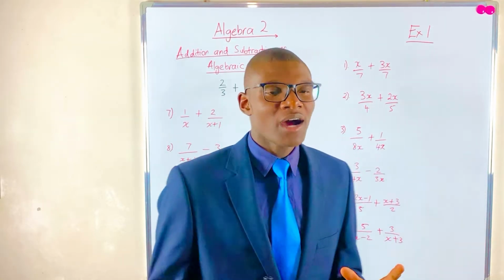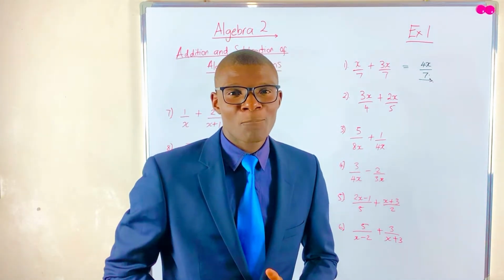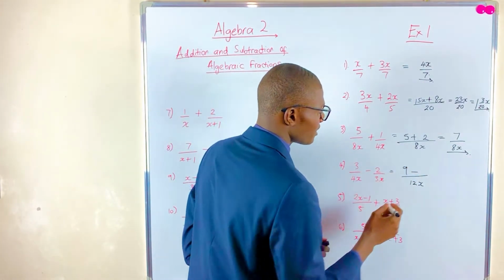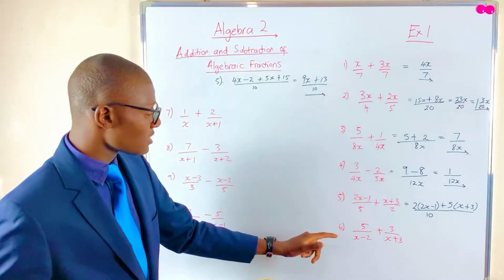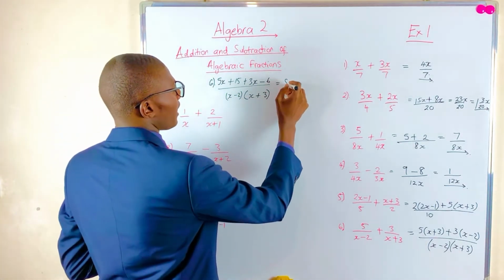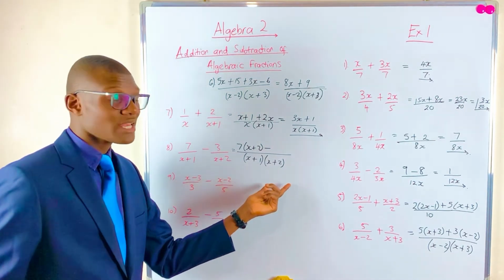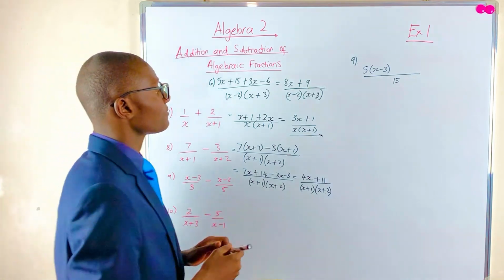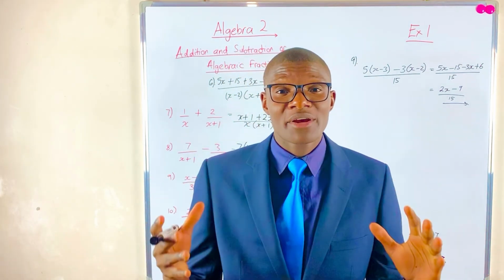Algebra 2: Addition and Subtraction of Algebraic Expressions.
Hi guys,
This video is about how we add and subtract algebraic expressions. And we do so the same way we would add and subtract real number fractions.
Song name: All In by Lil Baby (Instrumental).